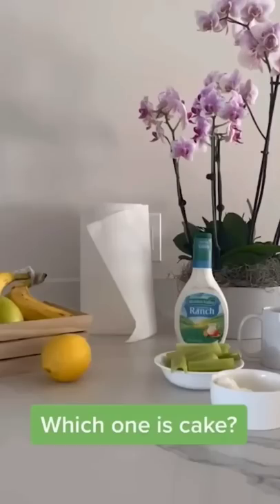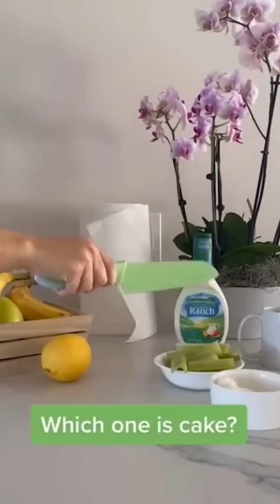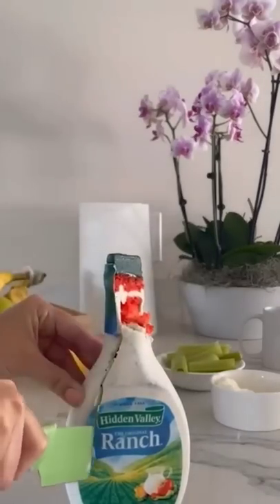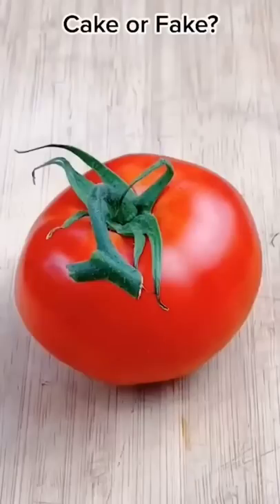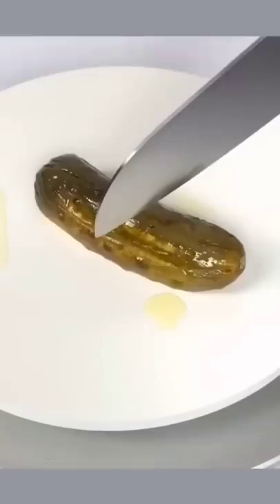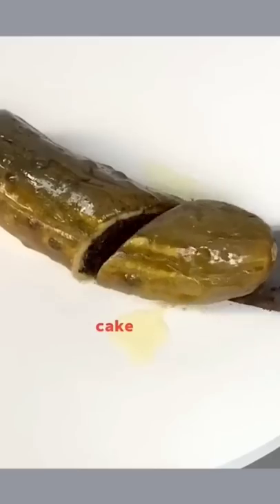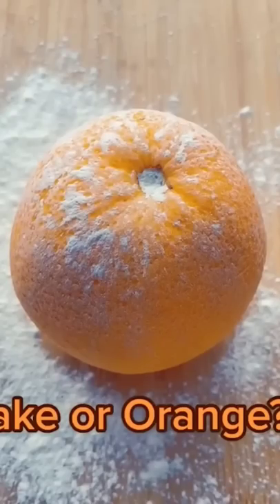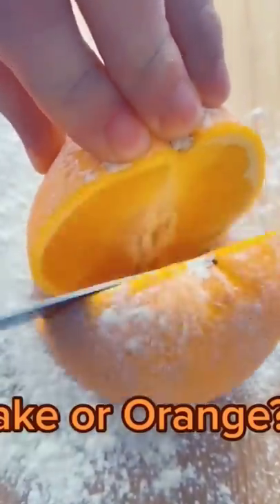Is It Cake Or FAKE? Impossible Challenge 🎂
Many of these amazing cakes were made by the wonderful Side Serf Cakes!